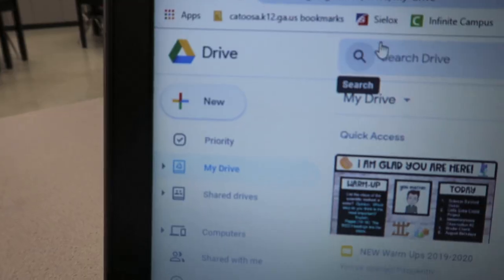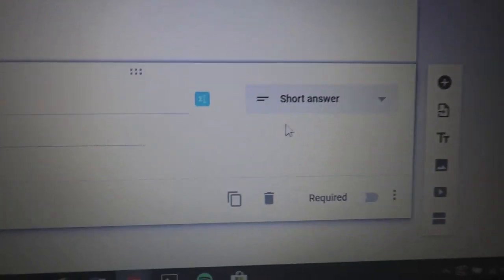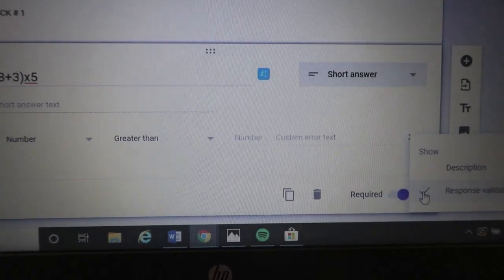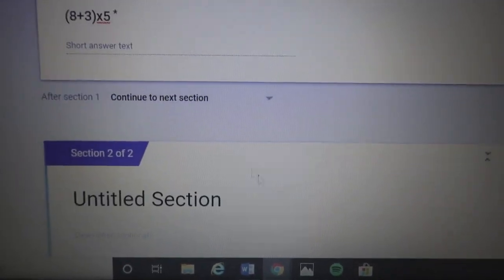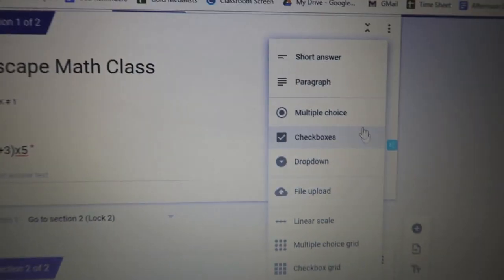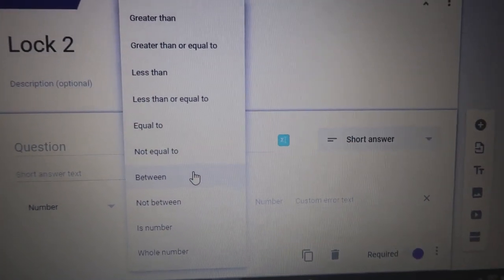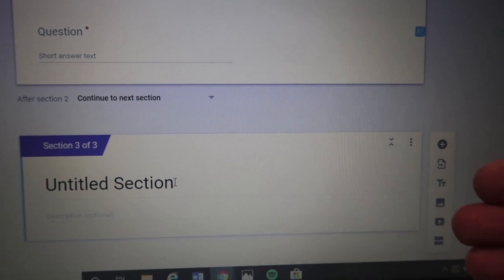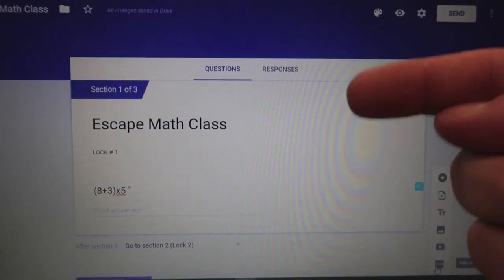Digital Escape Rooms How To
I'm sharing tips on how to create your own digital escape room and some ways I incorporate them into my classroom!